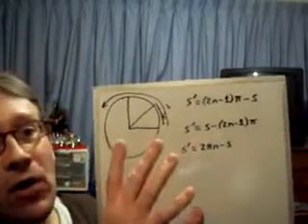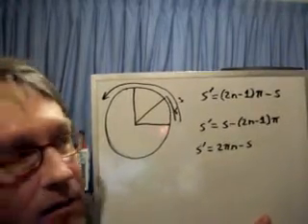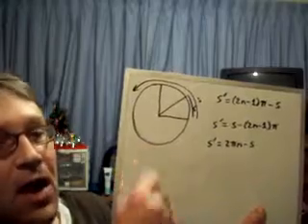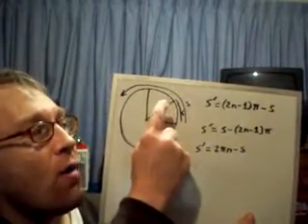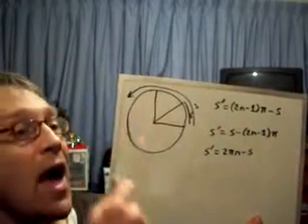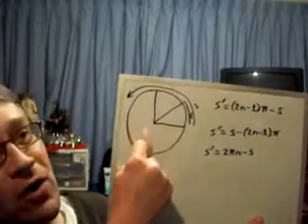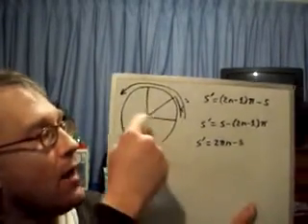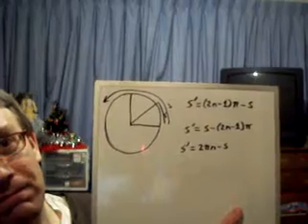Circular Functions P3